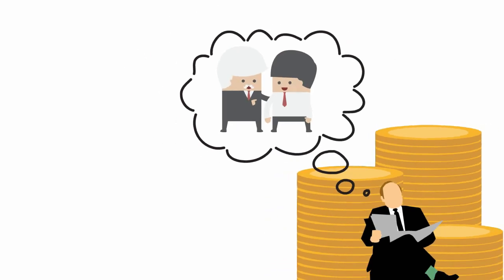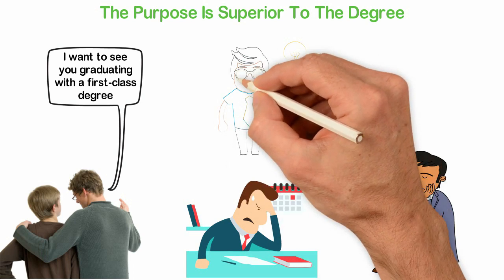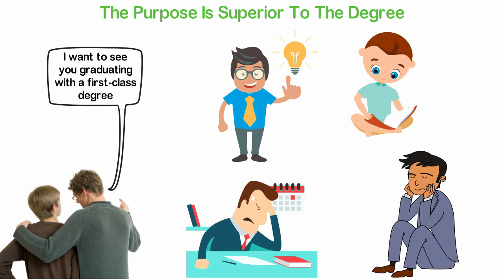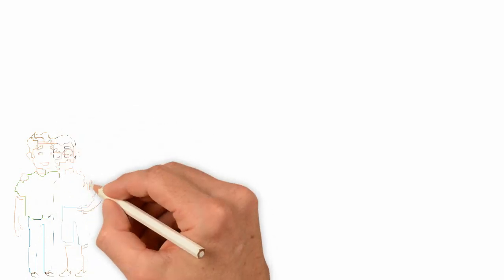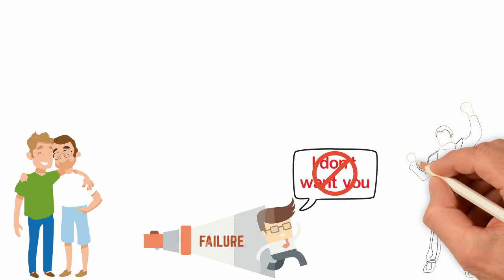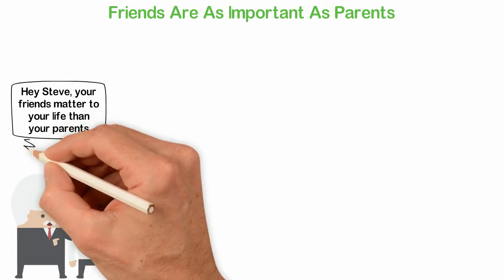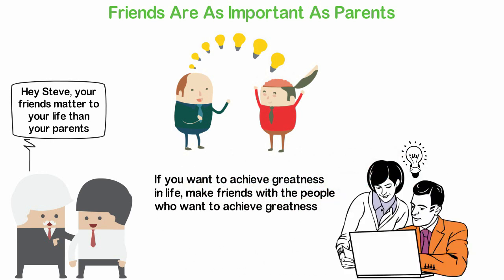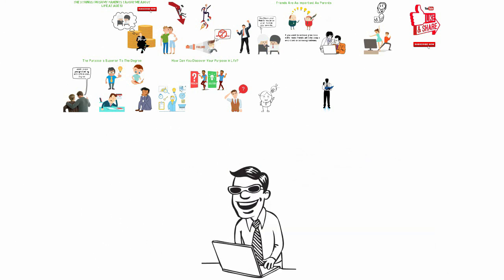The 3 Important Things I Wish My Parents Taught Me At Age 13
In the next few months, I'll be 33. Looking back at my life, I think I'm extremely lucky.
I feel lucky because I figured out a lot of things about life pretty early and because I figured out a lot of things earlier than most people, I succeeded faster.
But my journey has always been about myself and my invisible angel.
Though my parents (especially my mother) gave me the best of themselves in terms of love and care, they never taught me anything significant about life and today, I wish my parents have been there to guide me and tell me some of the truth I later discovered by myself.
In today's video, I'm going to be sharing with you the 3 things I wish my parents taught me about life at age 13, if you're new here, consider subscribing so that you won't miss other interesting videos like this